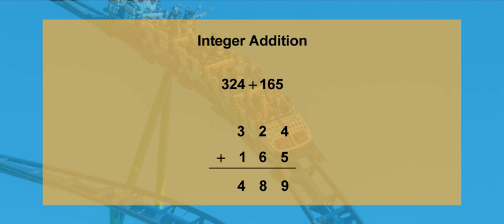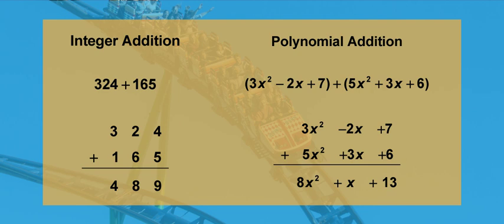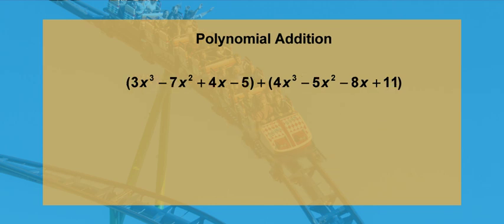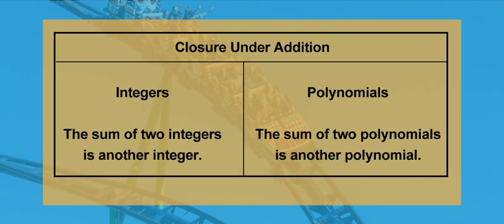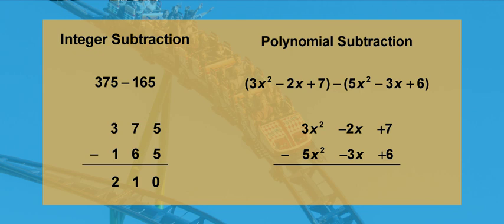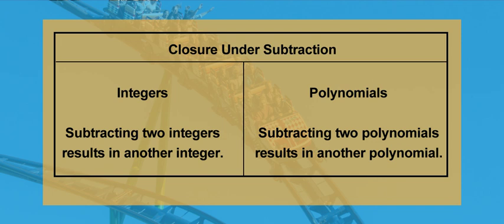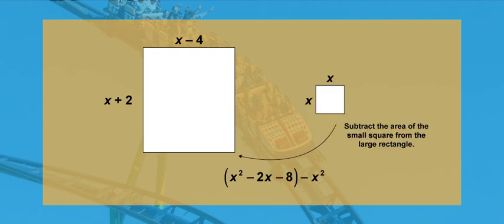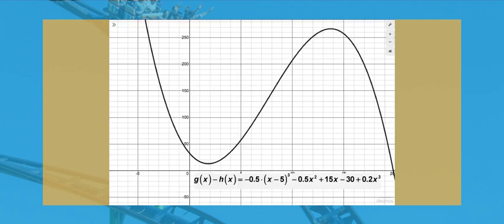Math Video Tutorial: Polynomials: Video 2